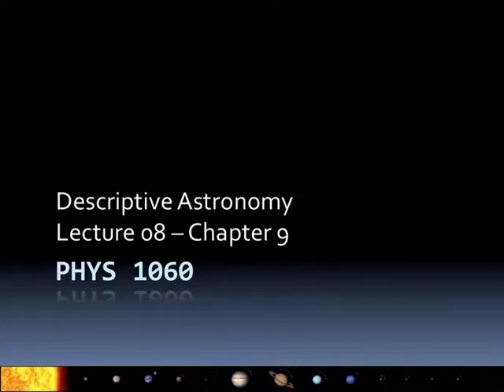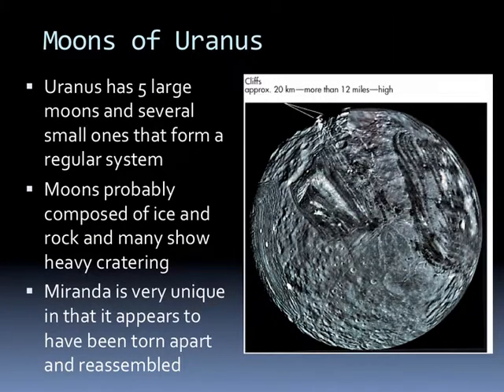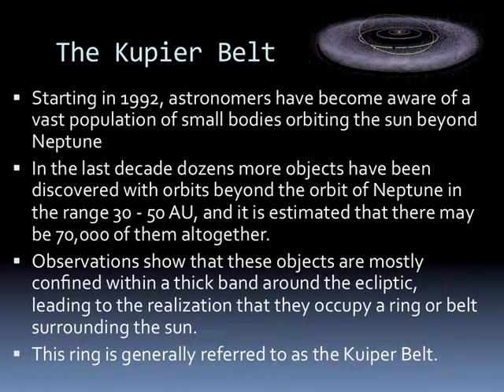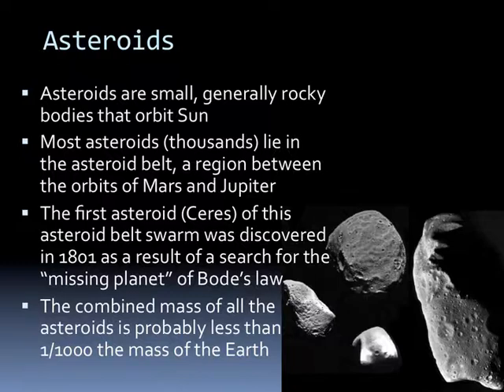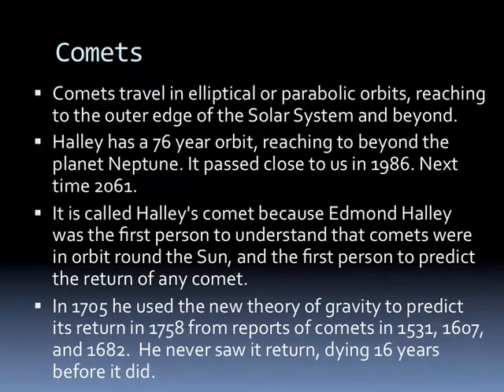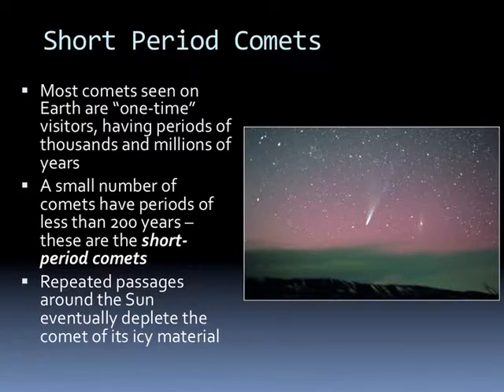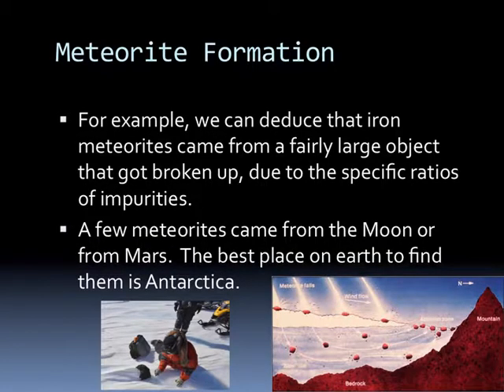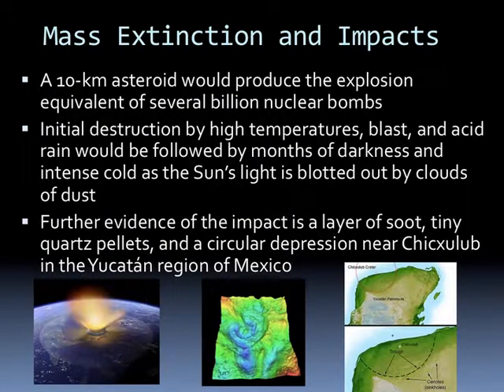PHYS 1060 - Lecture 08 - Moons, Rings, and Dwarf Planets